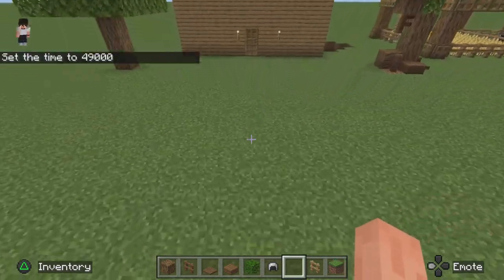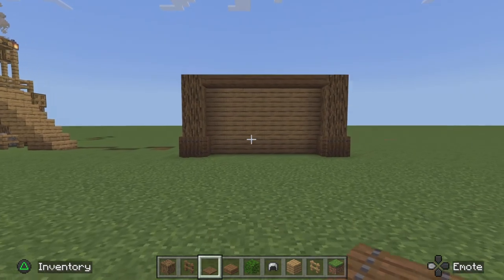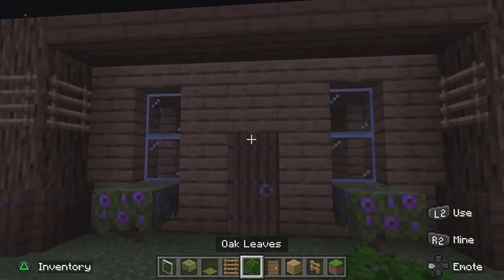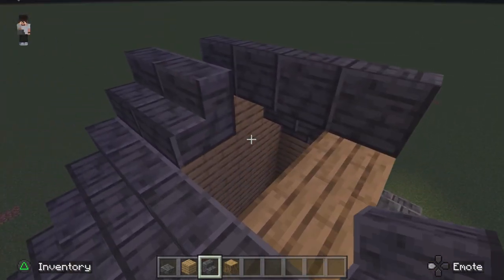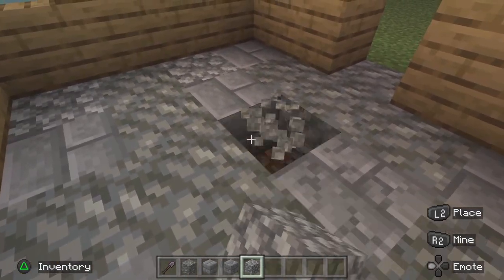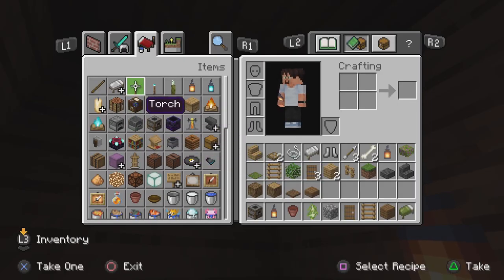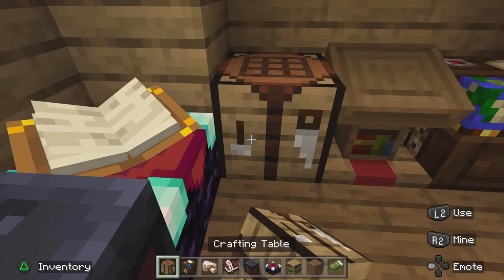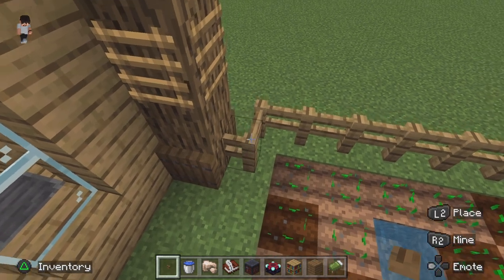how to build like a pro from a noob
how to build good